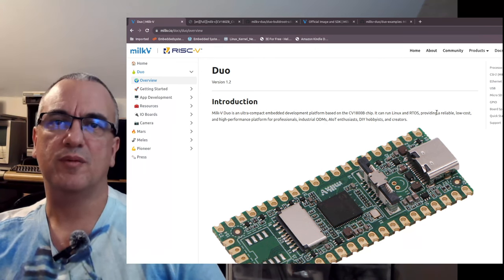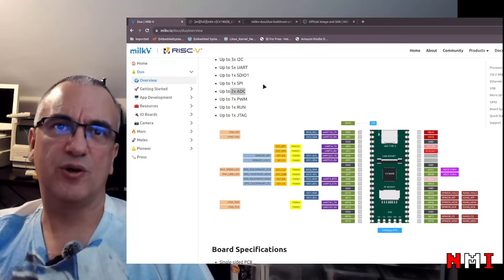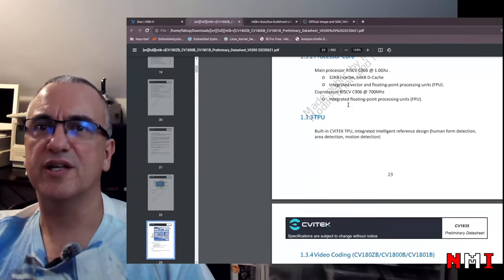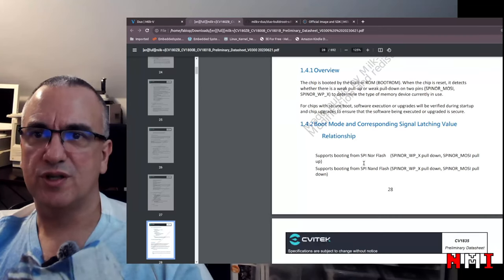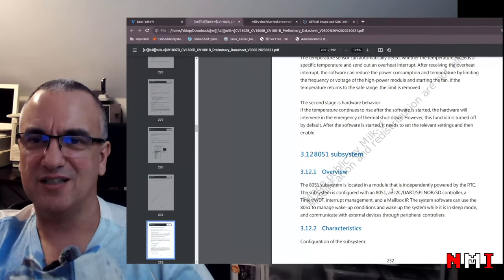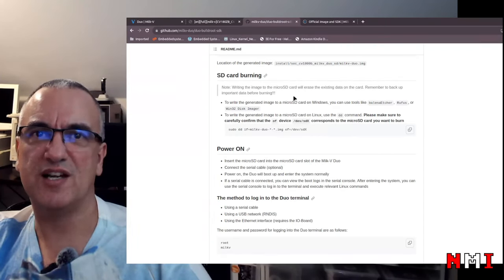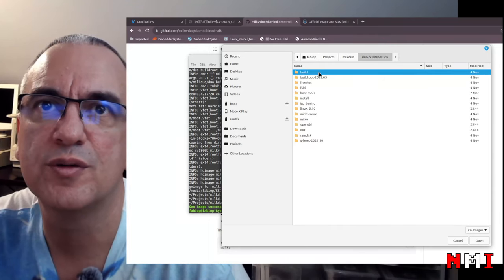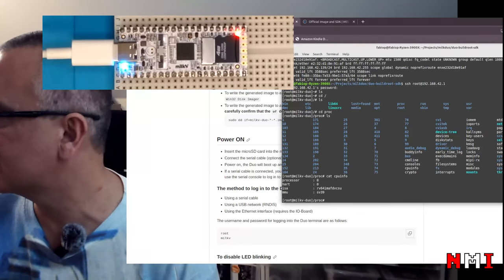002 - MilkV Duo, a $9 Linux board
In this video we talk about the Milk-V Duo a tiny Linux board based on the CV1800B, a dual-core 64-bit RISC-V running at 1GHz and that includes 64MB of DDR2 DRAM and an 8-bit surprise!